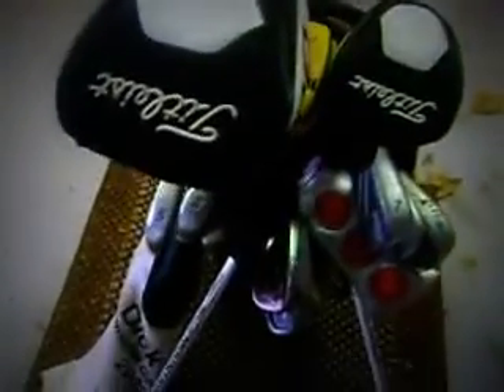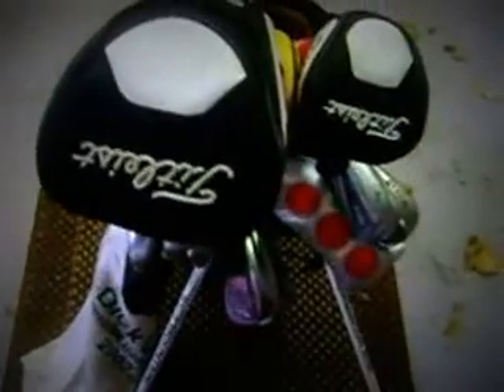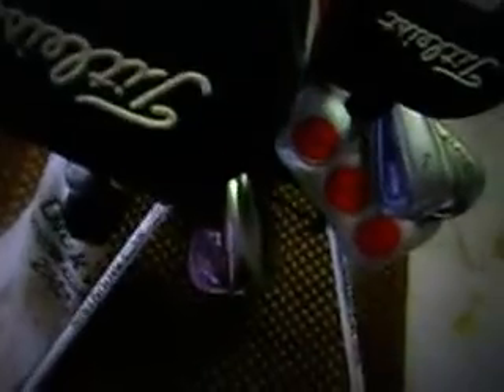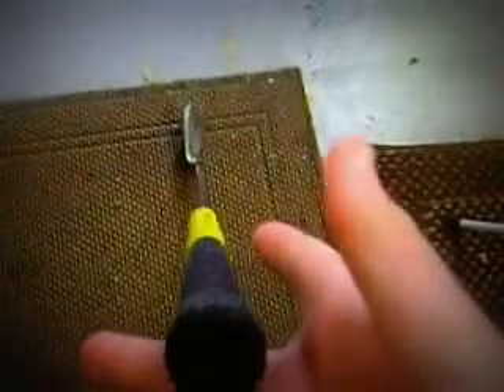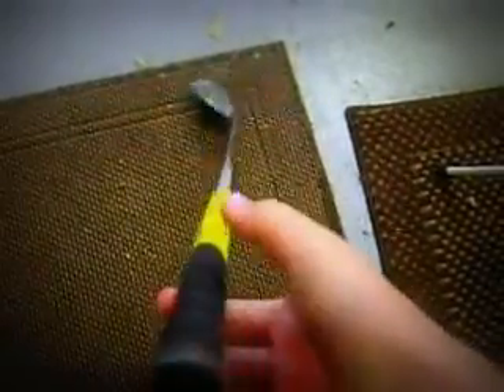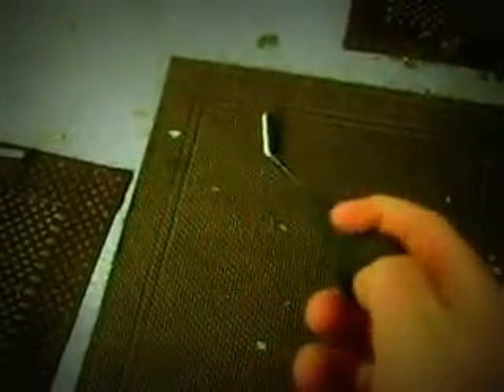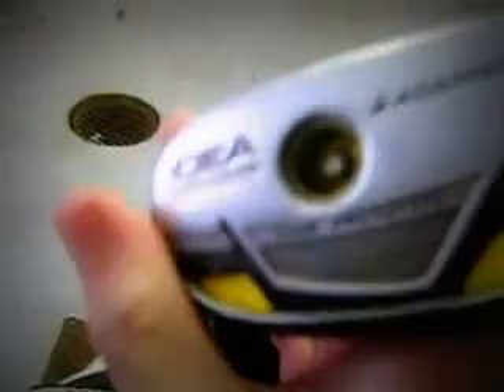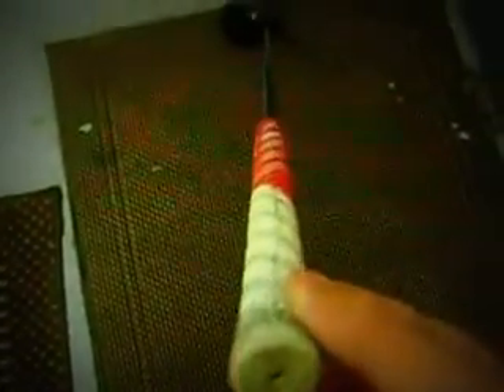What's in my golf bag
golf club trade in value

Whats in my golf bag 2012! titleist,adams,cleveland cool clubs